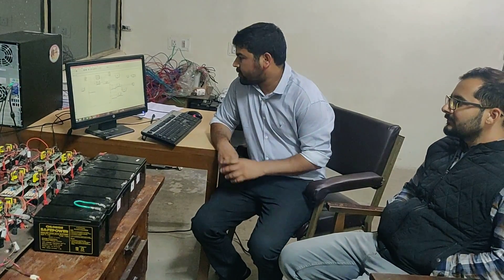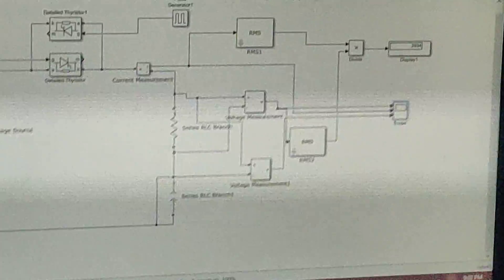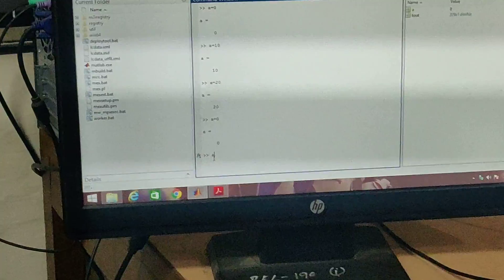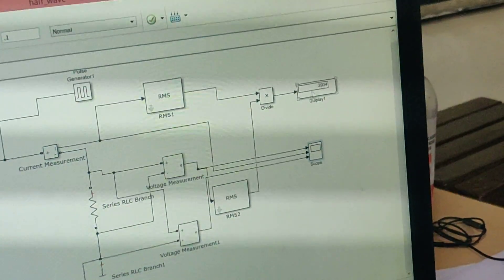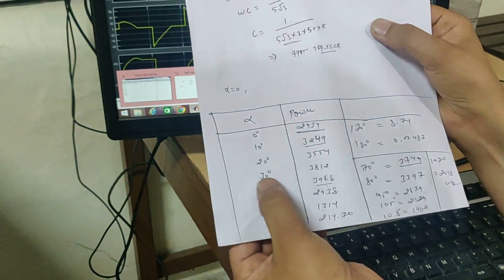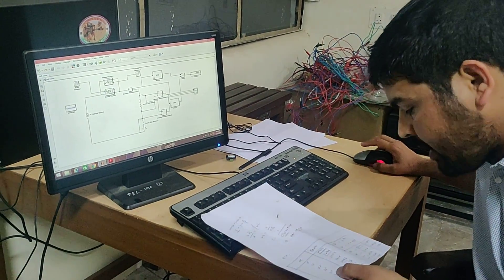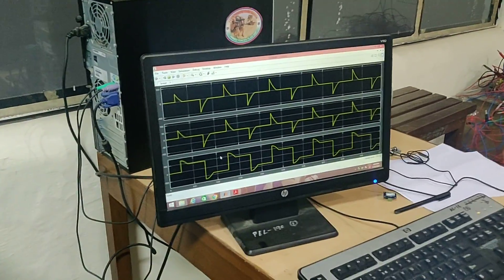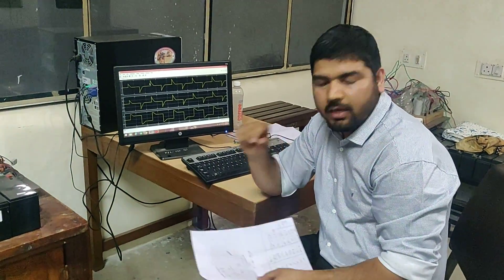Simulation of Voltage Controller Question GATE-2020 (EE) | Ashu Jangra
In this video we will do Simulation of Voltage Controller Question of GATE 2020 EE Paper. This will help you to reach your target to crack GATE & ESE exams.

The 50% of video solution will be provided to all and the rest 50% will be given to paid students.

Also the entire DPP available in PDF format for downloading